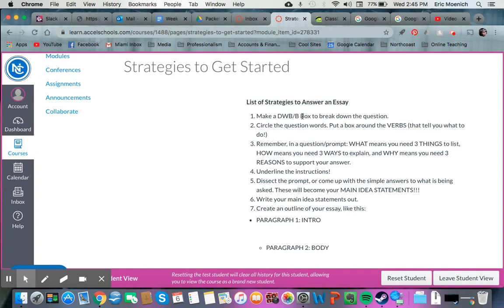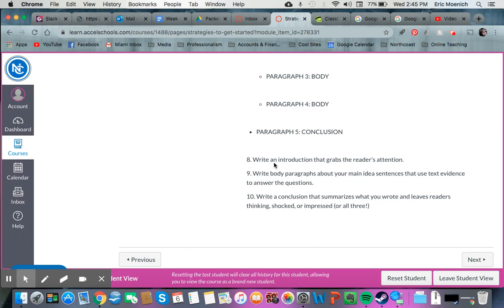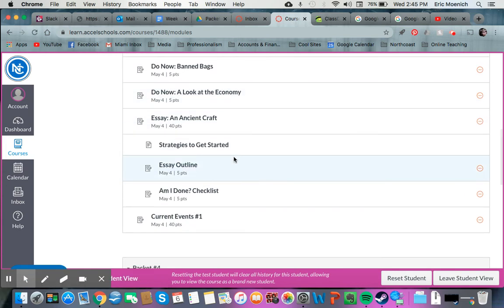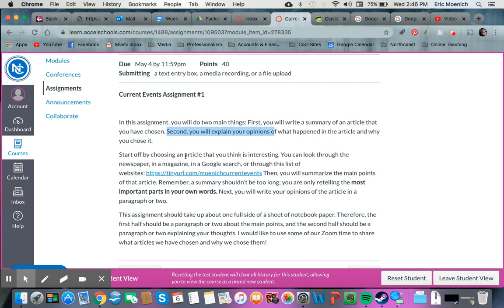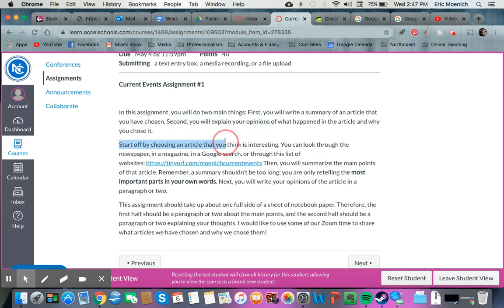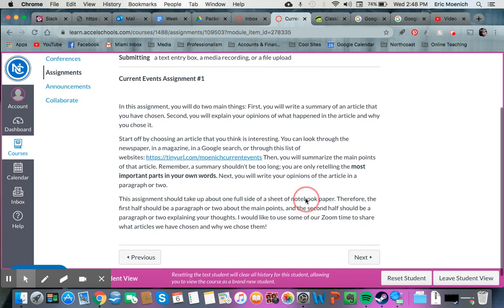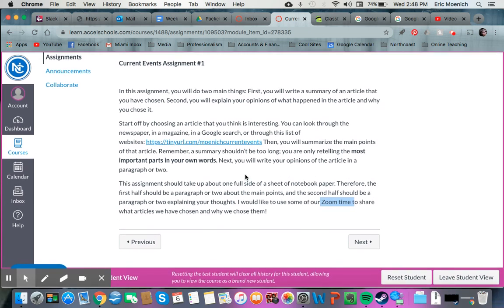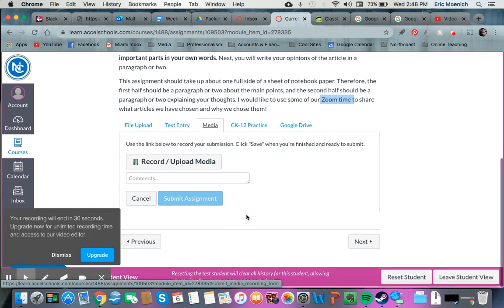Packet #3 Part 5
The final video describing Packet #3! Let me know if you'd like me to explain anything else from this packet.